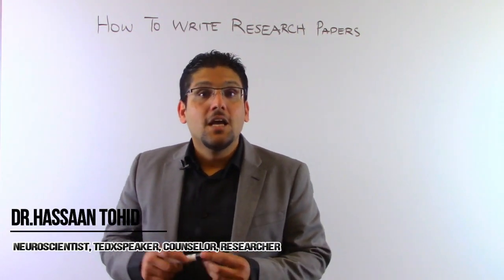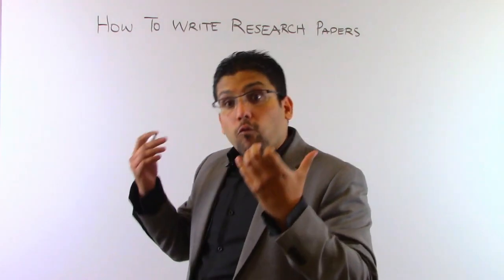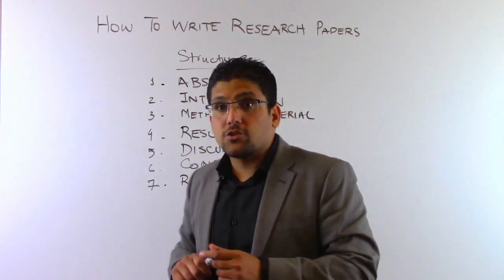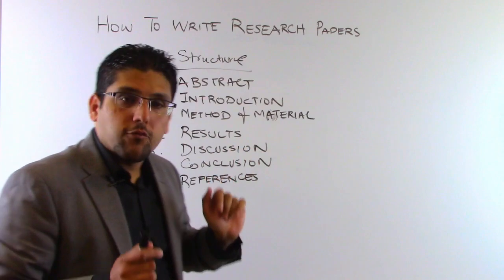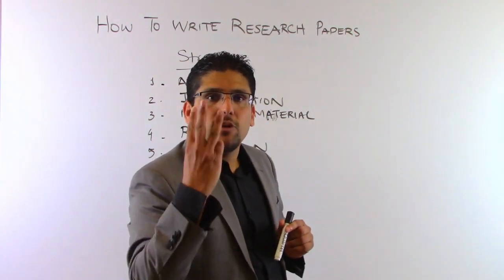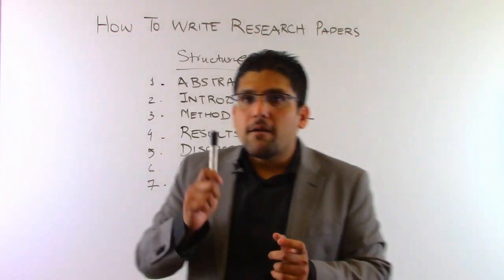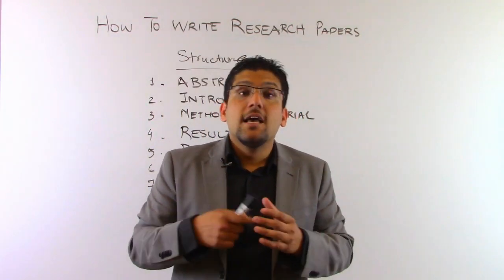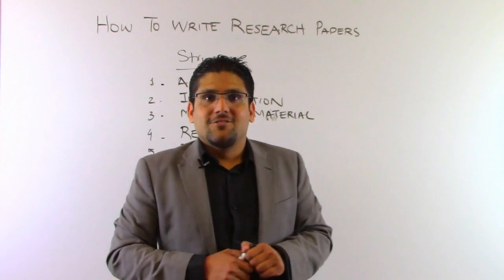How to write a Research Paper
You can also request for Dr. Tohid to be your primary instructor for all of your classes.
Dr. Hassaan Tohid is a published author, a public speaker, TEDx speaker, a Neuroscientist from CASN, UC Davis and faculty member of California Institute of Behavioral Neurosciences and Psychology (Neuro-Cal).
Dr. Tohid is also the editorial board member for over scientific 100 peer-reviewed journals and editor in chief for more than five journals.

RESOURCES:

1. Learn How To Write Research Papers